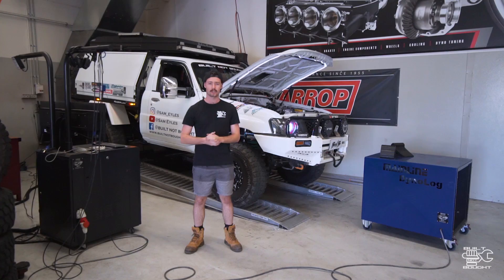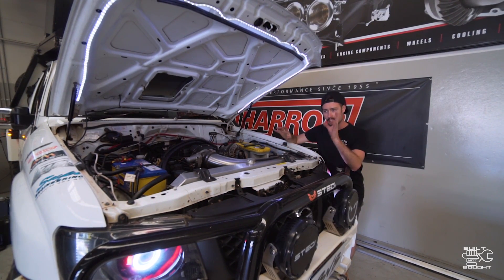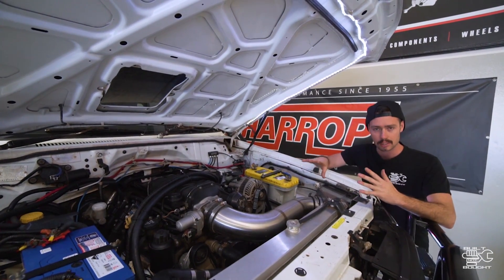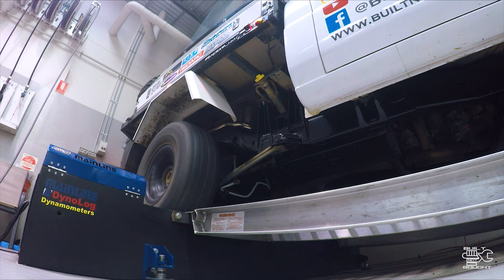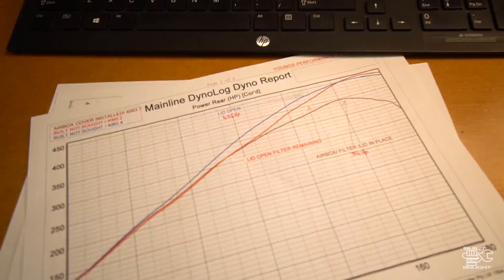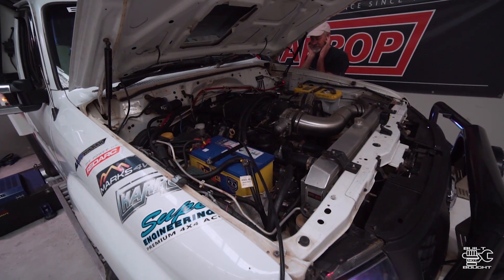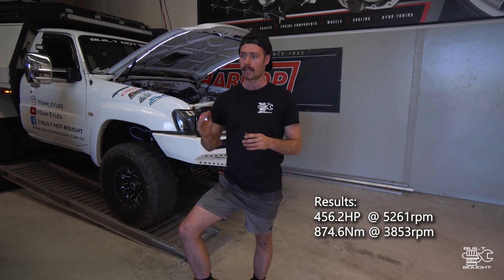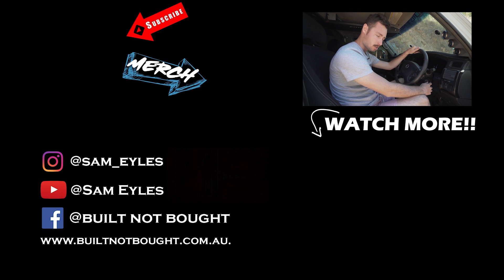Does Your Airbox Really Affect Your Engines Power?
We are back on the dyno today!!
Time for a tune up after the modifications made with a larger crank pulley and new ported heads. I also do some towing simulation tuning and a comparison run with the lid ON the airbox, and with the lid OFF the airbox.

My Gear

Our Mission!